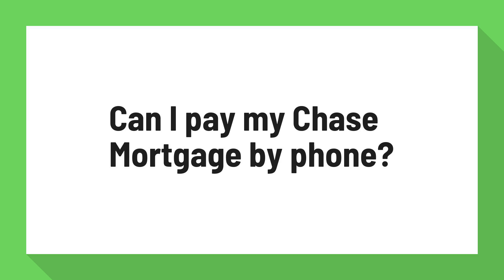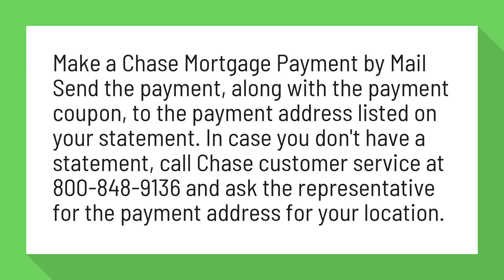Can I pay my Chase Mortgage by phone?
How to Make a JPMorgan Chase Bank Mortgage Payment ...

Make a Chase Mortgage Payment by Mail Send the payment, along with the payment coupon, to the payment address listed on your statement. In case you don't have a statement, call Chase customer service at and ask the representative for the payment address for your location.